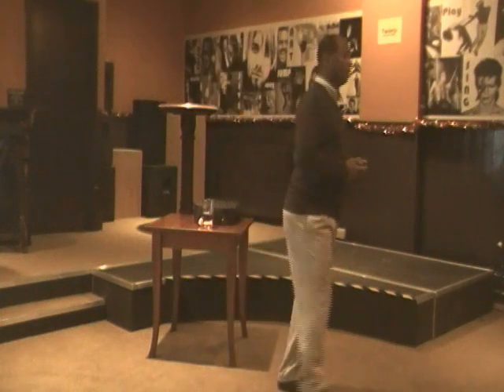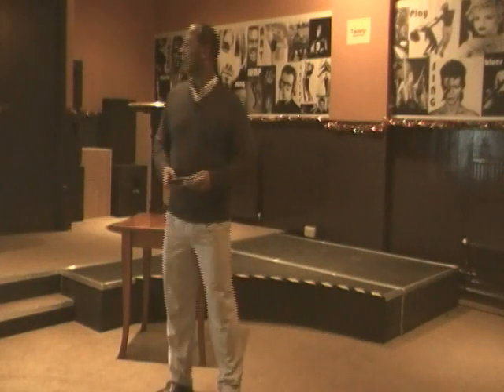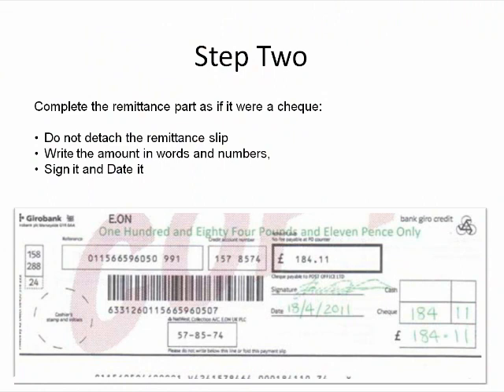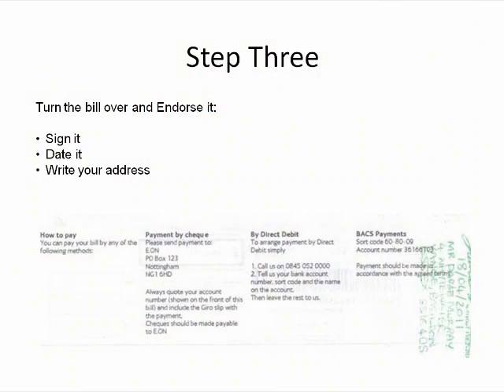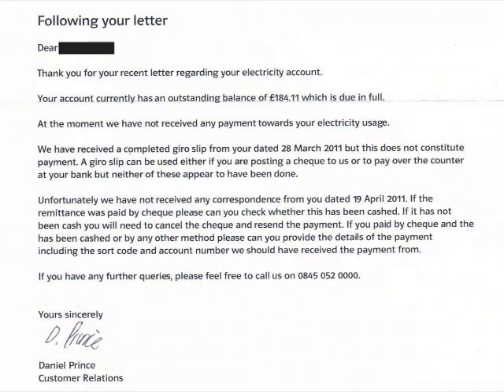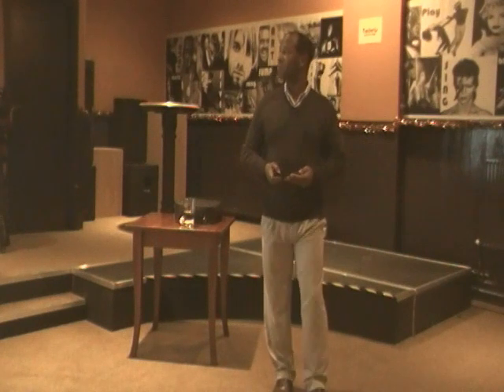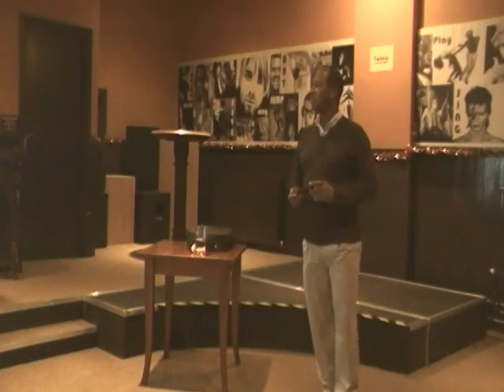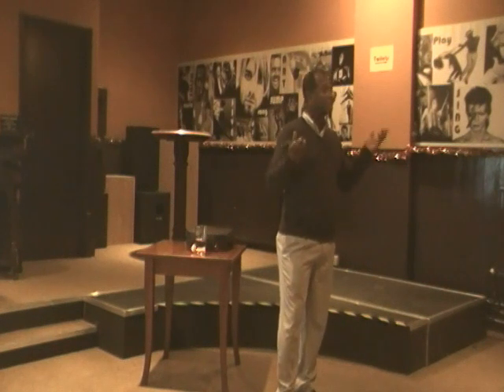Practical Lawful Rebellion: Utility Companies Part 2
Part two of a talk hosted by the Truth Action Group (Southend) about withholding your money from utility companies.

This section deals with how to withhold your money safely without fear.